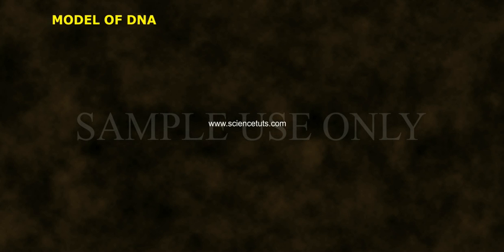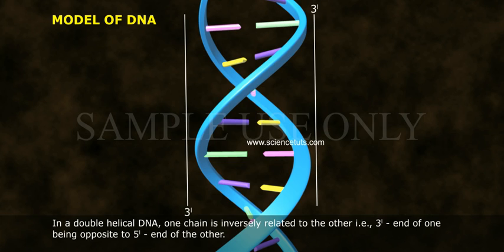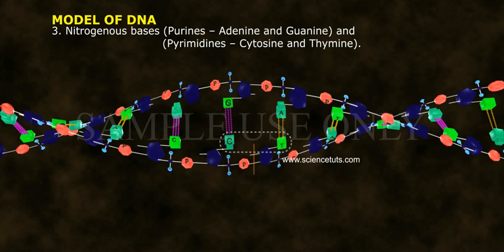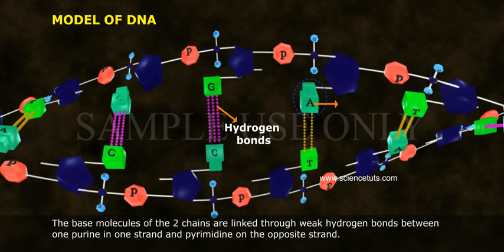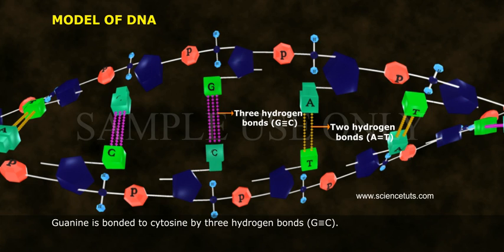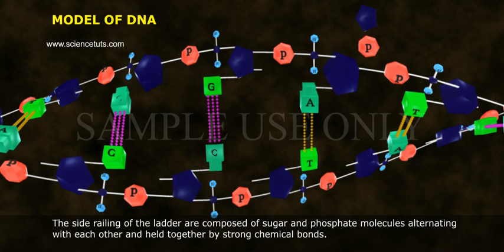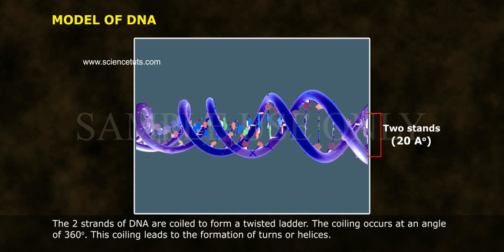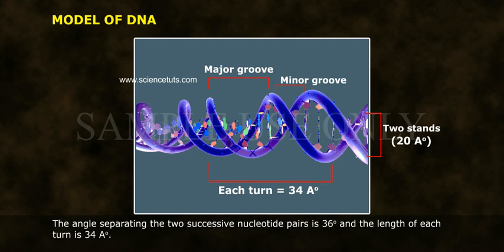STRUCTURE OF DNA PART 2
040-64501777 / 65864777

7 Active Technology Solutions Pvt.Ltd. is an educational 3D digital content provider for K-12. We also customise the content as per your requirement for companies platform providers colleges etc . 7 Active driving force "The Joy of Happy Learning" -- is what makes difference from other digital content providers. We consider Student needs, Lecturer needs and College needs in designing the 3D & 2D Animated Video Lectures. We are carrying a huge 3D Digital Library ready to use.

DNA (along with RNA) is a nucleic acid; alongside proteins and carbohydrates, nucleic acids compose the three major macromolecules essential for all known forms of life. Most DNA molecules consist of two biopolymer strands coiled around each other to form a double helix. The two DNA strands are known as polynucleotides since they are composed of simpler units called nucleotides.[2] Each nucleotide is composed of a nitrogen-containing nucleobase—either cytosine (C), guanine (G), adenine (A), or thymine (T)—as well as a monosaccharide sugar called deoxyribose and a phosphate group. The nucleotides are joined to one another in a chain by covalent bonds between the sugar of one nucleotide and the phosphate of the next, resulting in an alternating sugar-phosphate backbone. According to base pairing rules (A with T, and C with G), hydrogen bonds bind the nitrogenous bases of the two separate polynucleotide strands to make double-stranded DNA. The total amount of related DNA base pairs on Earth is estimated at 5.0 x 1037, and weighs 50 billion tonnes.[3] In comparison, the total mass of the biosphere has been estimated to be as much as 4 TtC (trillion tons of carbon).[4]

DNA stores biological information. The DNA backbone is resistant to cleavage, and both strands of the double-stranded structure store the same biological information. Biological information is replicated as the two strands are separated. A significant portion of DNA (more than 98% for humans) is non-coding, meaning that these sections do not serve as patterns for protein sequences.

The two strands of DNA run in opposite directions to each other and are therefore anti-parallel. Attached to each sugar is one of four types of nucleobases (informally, bases). It is the sequence of these four nucleobases along the backbone that encodes biological information. Under the genetic code, RNA strands are translated to specify the sequence of amino acids within proteins. These RNA strands are initially created using DNA strands as a template in a process called transcription.